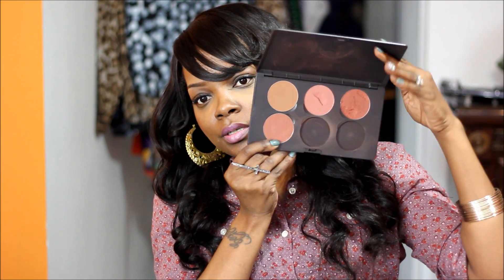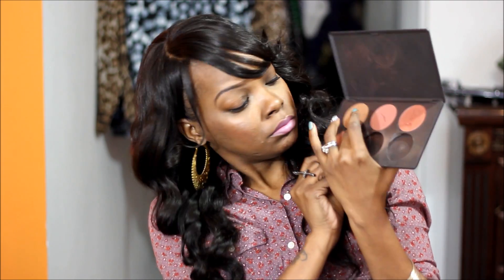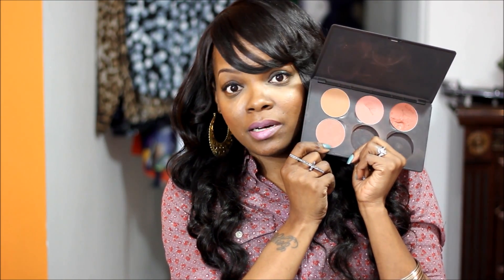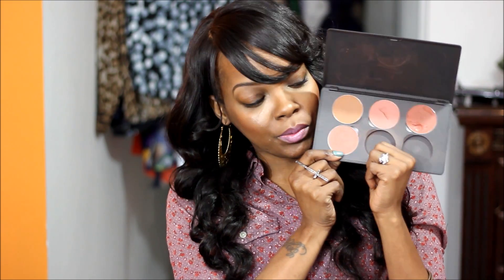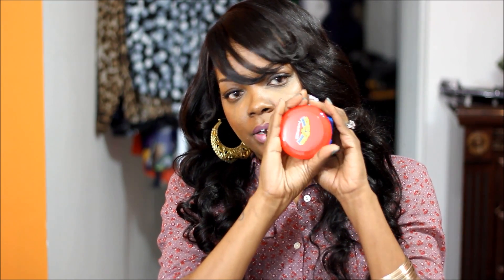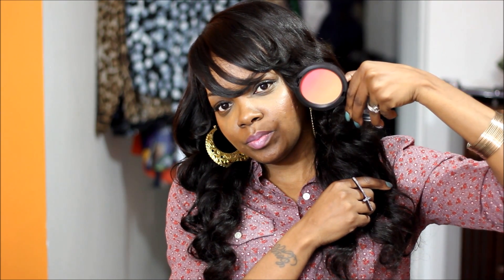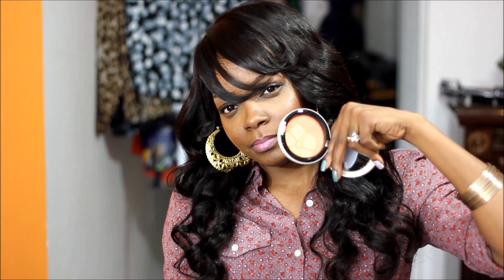MAC BLUSH COLLECTION & FAVS FOR BROWN SKIN